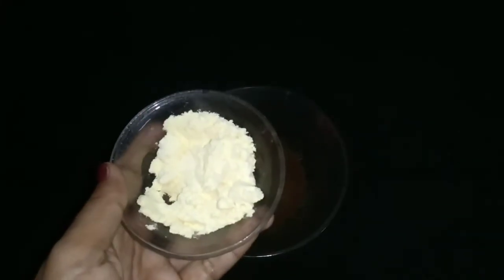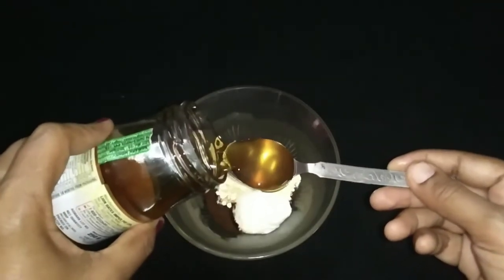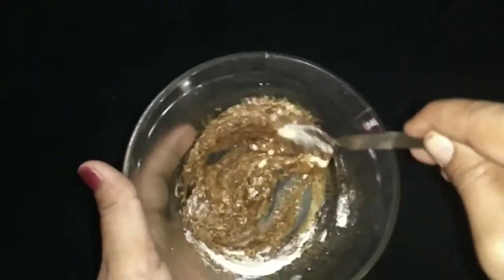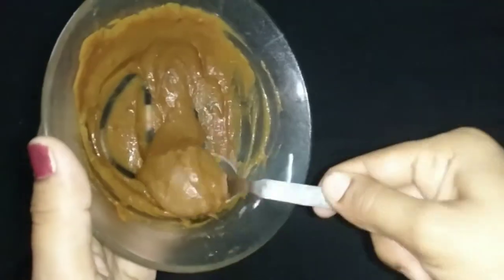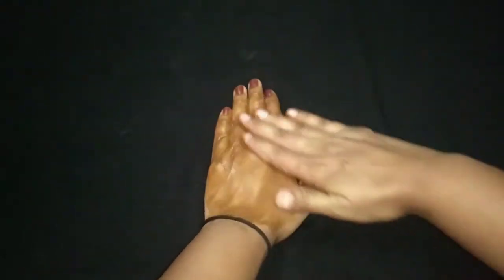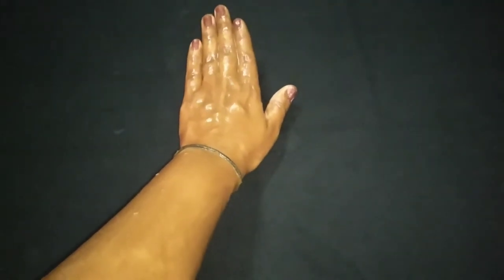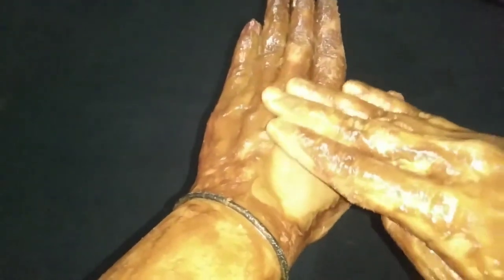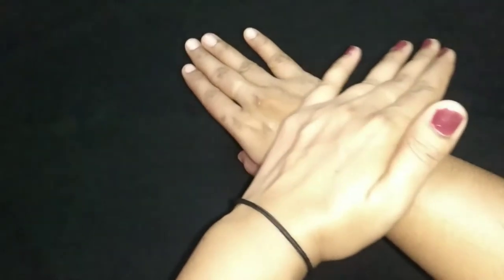Coffee powder for skin whitening, coffee face pack for pigmentation, Bru coffee face pack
This face pack is good for skin hygiene. It prevents breakouts, fades dark spots, and nourishes skin for a uniform glow.

NOTE - This Videos information is for educational and entertainment purposes only.
*If you have an issue with me,posting this video Once I have received your message and determined you are the proper owner of this content, I will remove it..!!
In these Video We are using YouTube Free Music Only